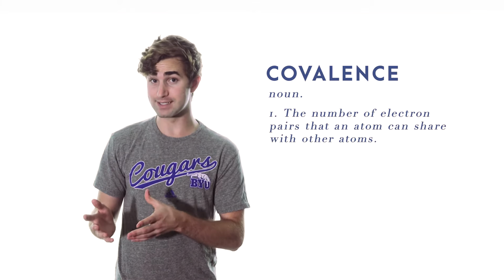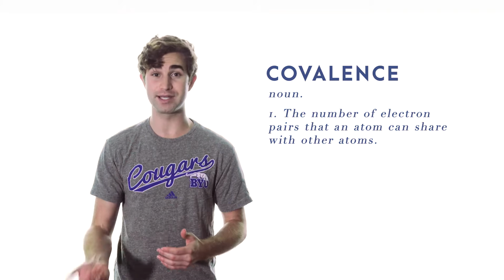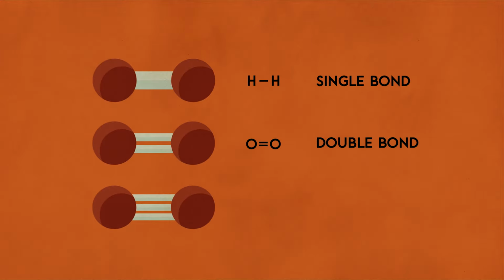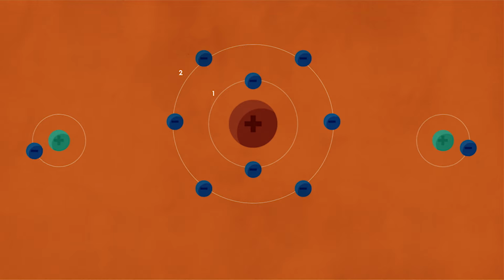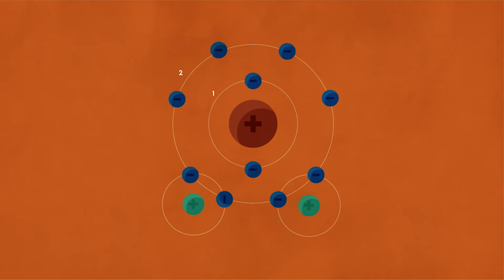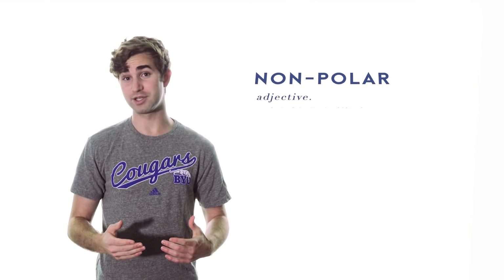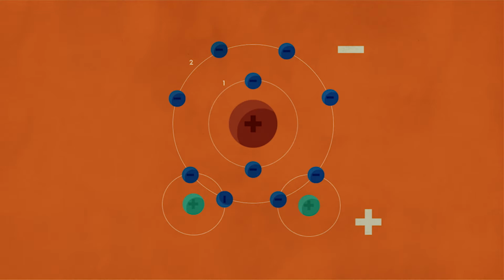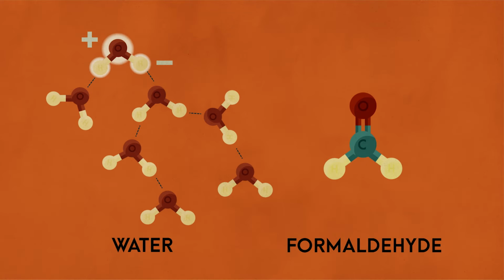PHY S 100 Chapter 23 | Covalent Bonding and Intermolecular Interactions